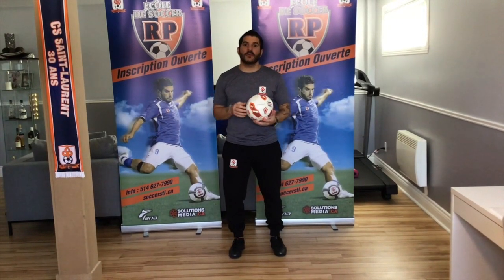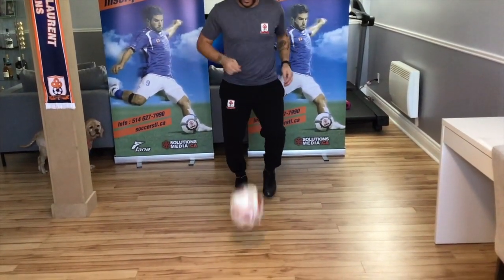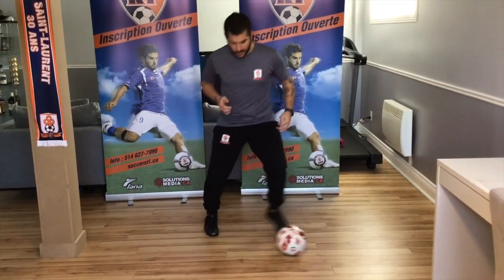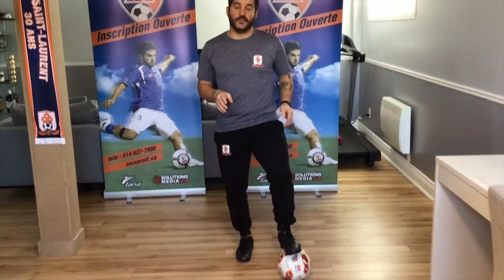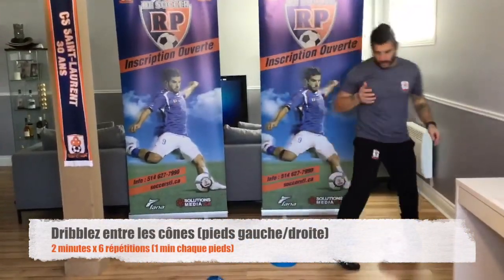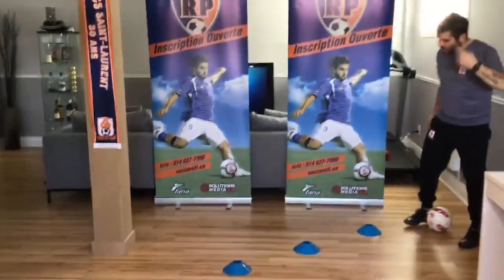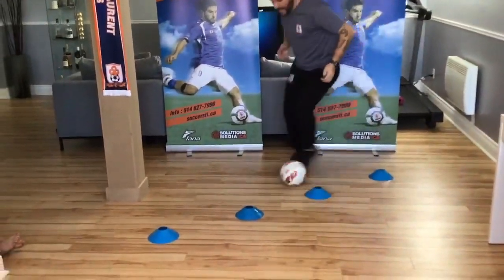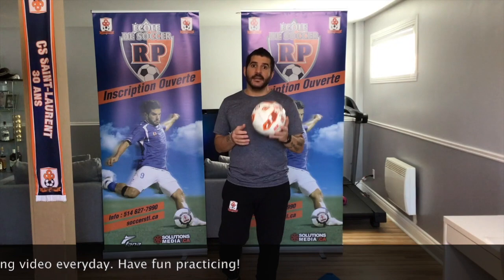St Laurent Training video 3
Keep working on your skills at home! Stay safe!!
Check in daily for our newest Home Training videos